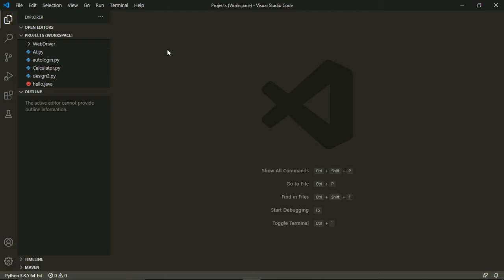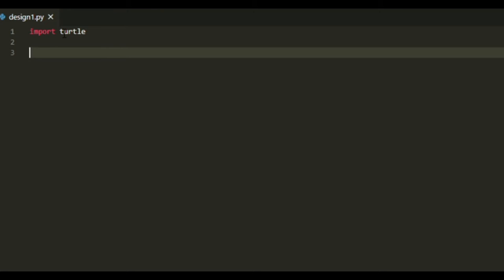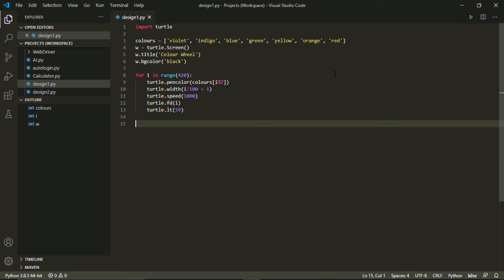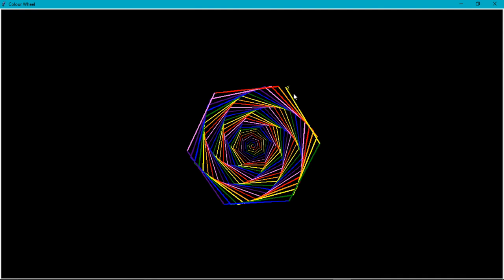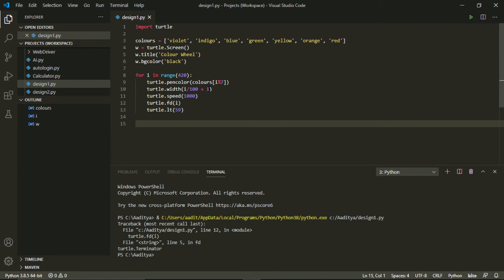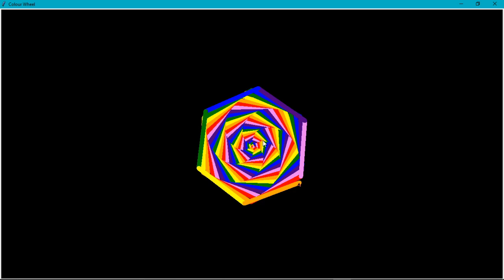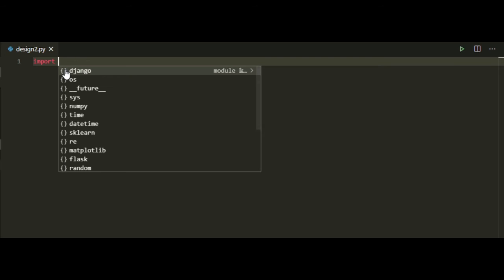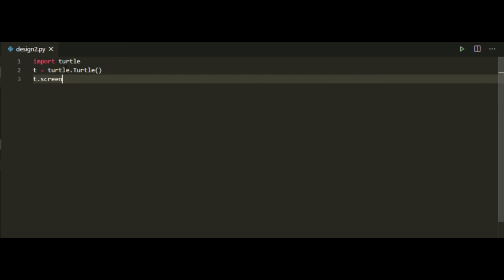Designs Using Turtle Module in Python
This is a simple video on how to create design using turtle module in Python

Source Code  :
Design 1 :